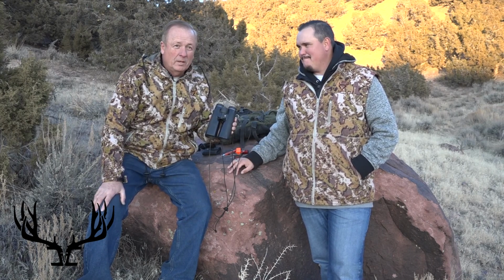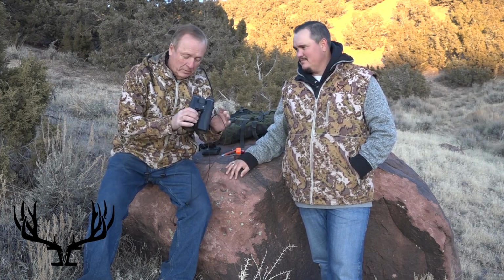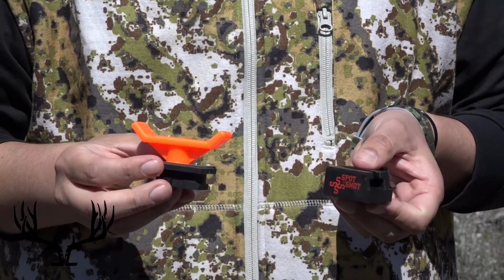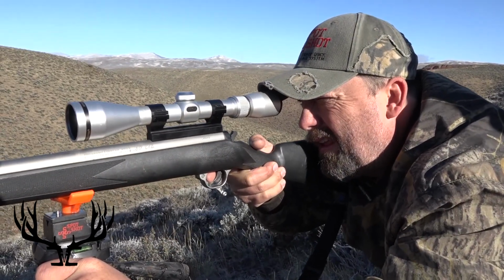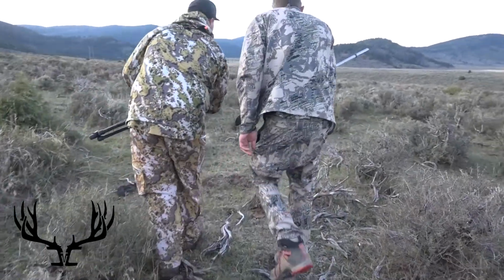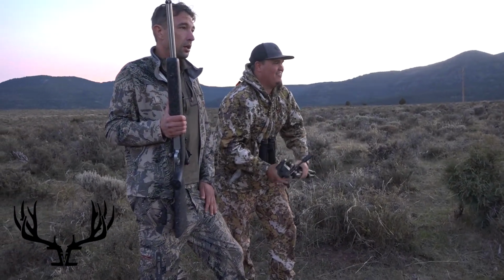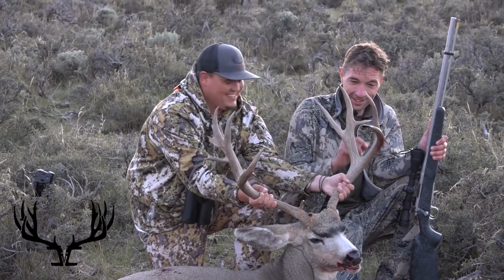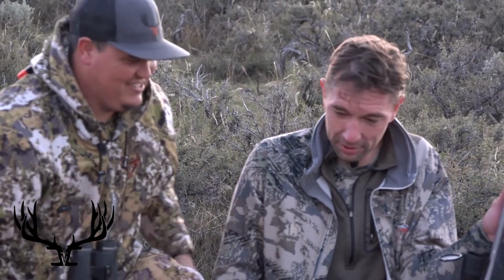Muzzleloader Trophy Mule Deer Hunt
Join the Clear Creek team as they go after trophy mule deer in Utah. There hunter Cameron will be using his muzzleloader in hopes of getting his chance at a Great Buck!